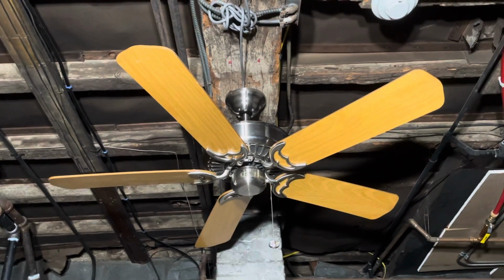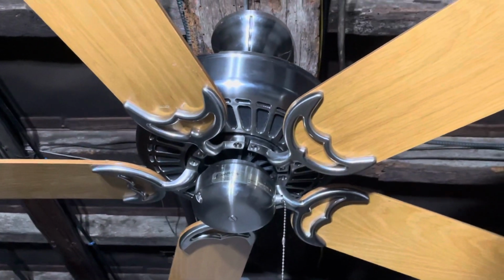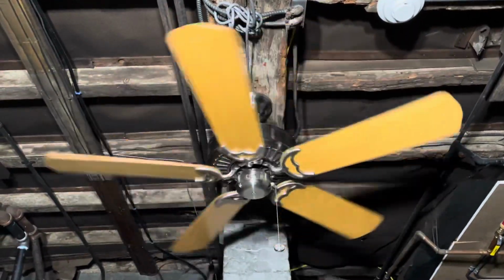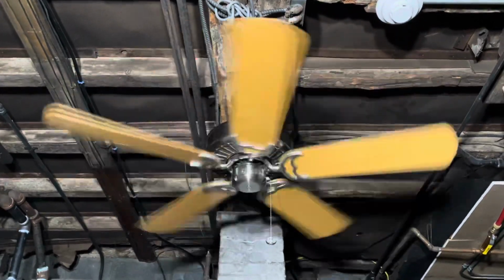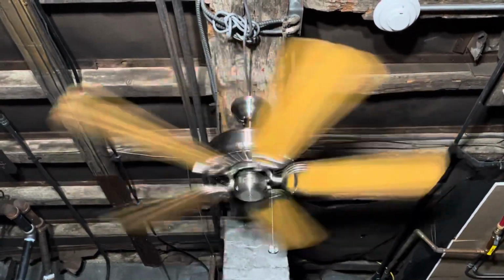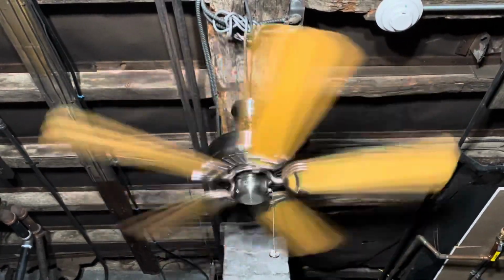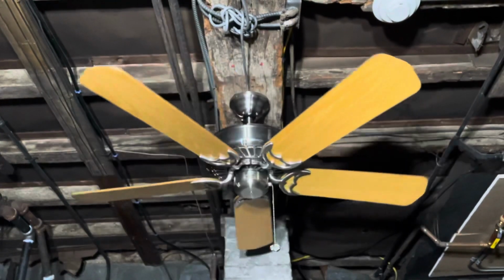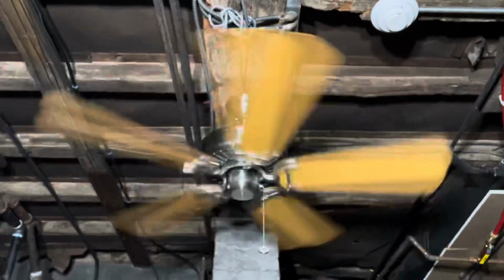Casablanca Delta II Ceiling Fan 50” (Brushed Nickel/Maple)(5 Blade)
Got this from Gregory Parker off of eBay at a great price. Delta II ceiling fans are very common, alongside the Panama, but a Delta II in brushed nickel is VERY uncommon/rare. It is from June 5th 2000 491st fan that day. Now the Delta series did come in brushed nickel and was  sold throughout the 2000s as the Delta III, both 3 speed and IT, but finding a Delta II in this finish is rarely seen. This is due to the fact that it came out in this finish in the late 90s when brushed nickel wasn’t trending at the time. Some will argue that this is a Delta III but the difference is that the Delta II never had the tag without the serial number on the motor housing, which is something that the Delta III had. This one has the motor tag with the serial information and not the one that just says Casablanca like later Casablancas did going into the 2000s. Oddly enough it had a metal ball socket instead of a plastic one. With it being from the year 2000, it uses an XLP motor, and uses a threaded down-rod as it was made after Hunter bought out Casablanca. It originally came with light oak blades but I through some maple blades on it as I felt it went with the fan better. Absolutely love how it looks and truly wish these were more common. Plan to try it with a brushed nickel K4B that I have at some point in the future. Would put this in my bedroom with the K4B but rather wait till I get my own place. Another reason is that it’s so similar to the Panama II I have in my room that it doesn’t really make the swap worth doing especially since I would have to swap the remote receiver I have in the Panama II into this and the only difference on the fans are the vents so it would make more sense to just swap the bottom vent plate. Even then it seems to be more work than it’s worth so for now it’s up to be the next bedroom fan unless I choose something else. Regardless it’s a fan that will get an install at some point in the future. Having a traditional look and being in a more updated finish really makes it stand out which is what I like about it. Performance it amazing as to be expected from a Casablanca from this time period. Really is a shame that these aren’t a common fan as there’s so many places that would of looked great with these had they been sold longer, and with the Delta III only being a Design Expo exclusive it makes them even more uncommon compared to other models like the Panama. Truly a classic model from Casablanca and one of the oldest series sold from the company until it was discontinued. One of my favorite models and truly a classic. Enjoy!

Gregory’s channel